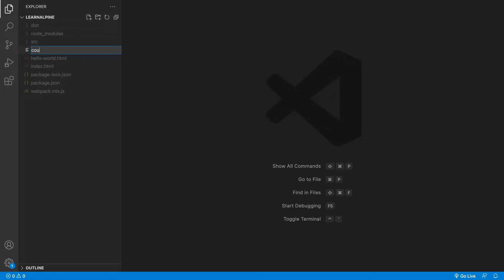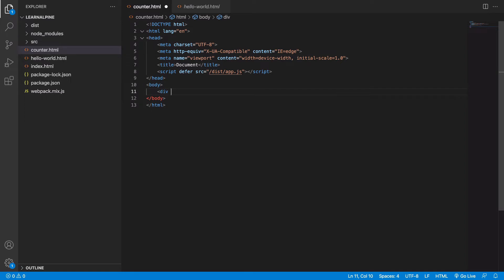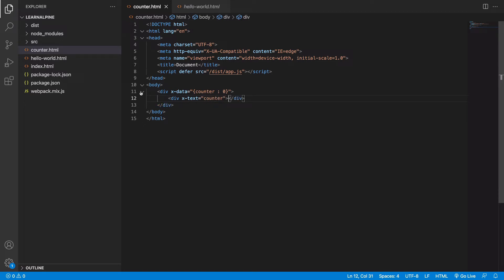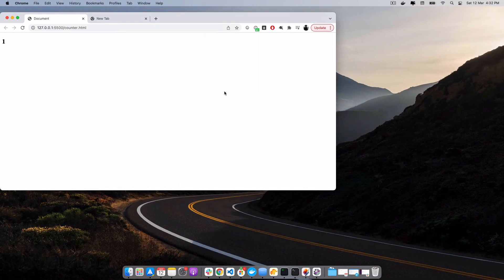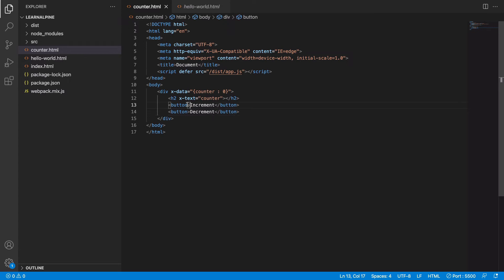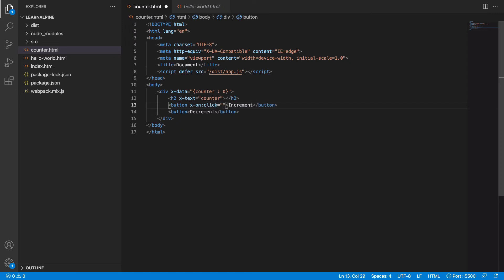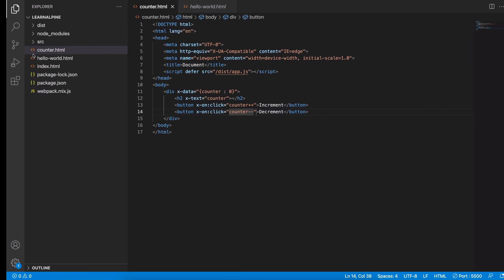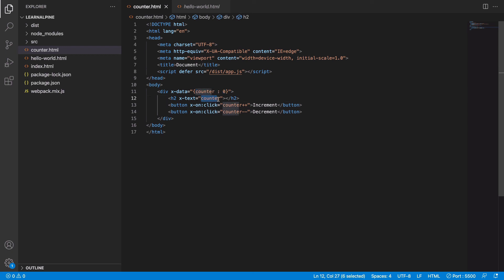Alpine JS - 03 Reactivity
Lets go overa simple counter increment and decrement example in AlpineJS to understand how reactivity works.